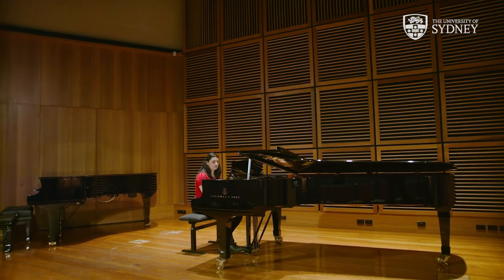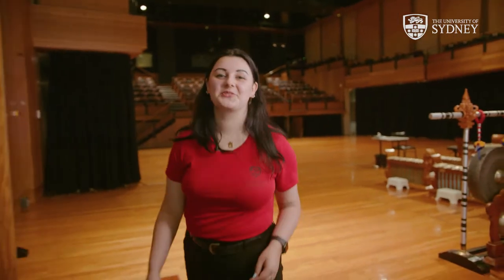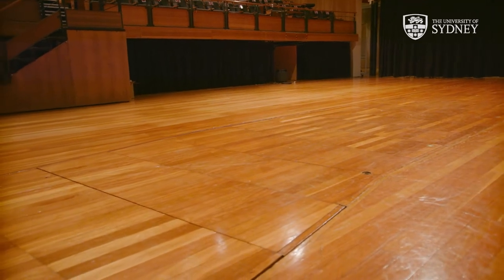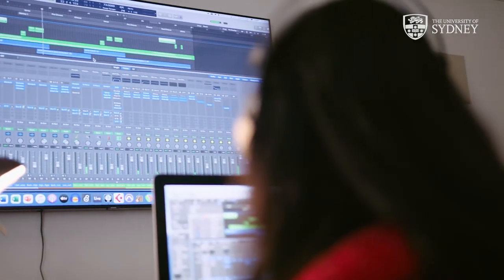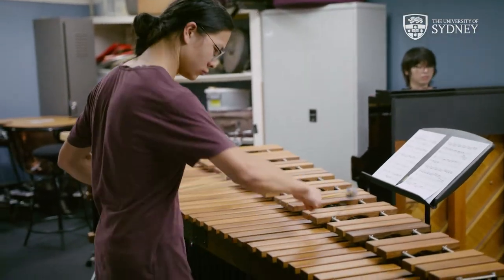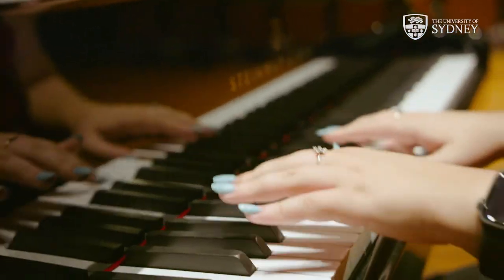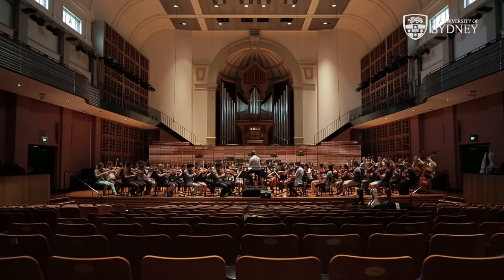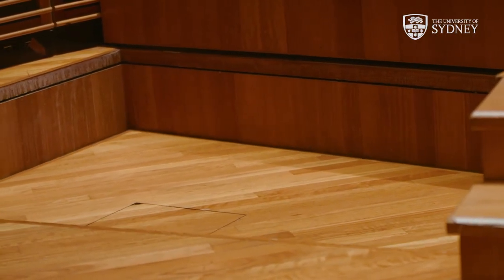University of Sydney "Sydney Conservatorium Tour"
Client: University of Sydney USYD
Creative Agency: Two Giraffes
Video Production: Education Video, Promotional Video,

Australia Sydney, Perth, Melbourne, Brisbane, Canberra
Video production services
Professional video production
Corporate video production
Promotional videos
Commercial video production
Creative video production
Event videography
Cinematic video production
Animation studio
Motion graphics
Video editing services
Drone videography
Explainer videos
Social media video production
Brand videos
Testimonial videos
Training videos
TV Commercial